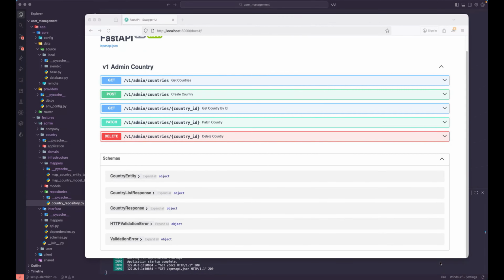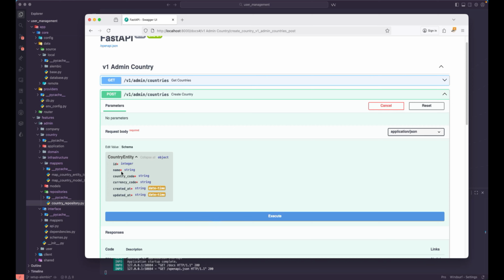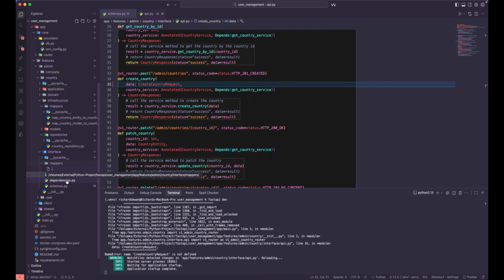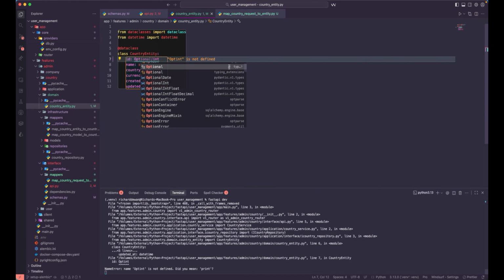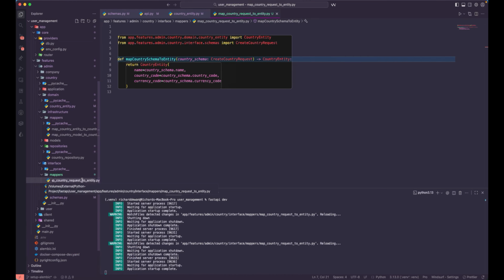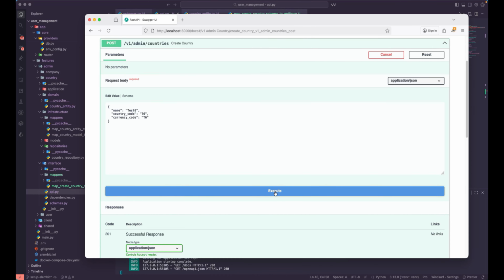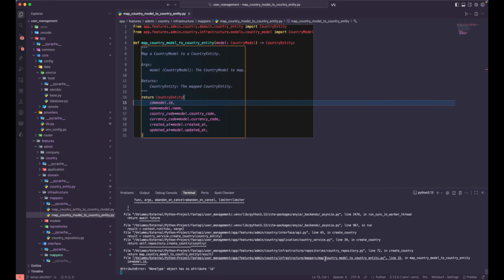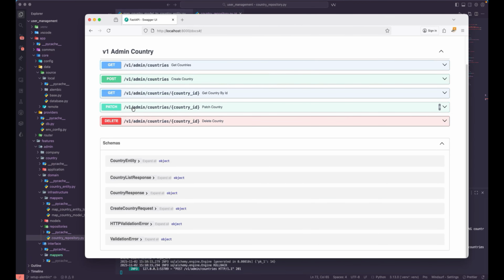23.Python | FastAPI | Clean Architecture | Insert Record To Database